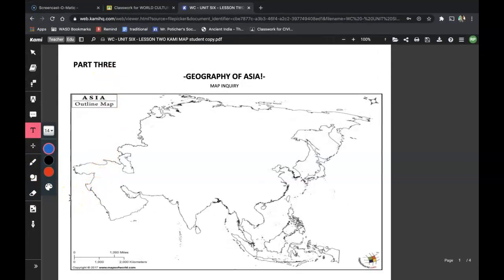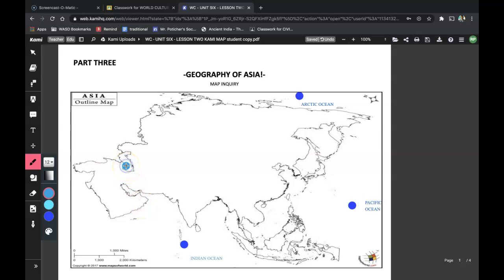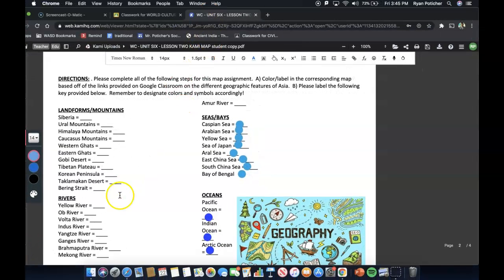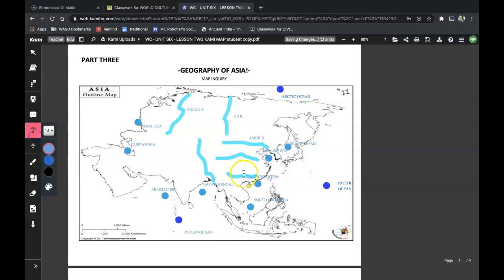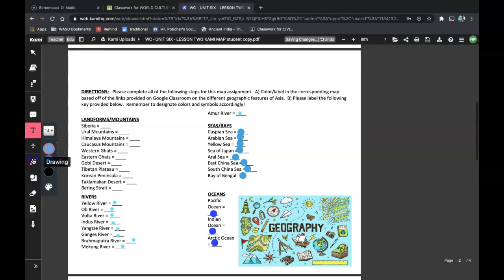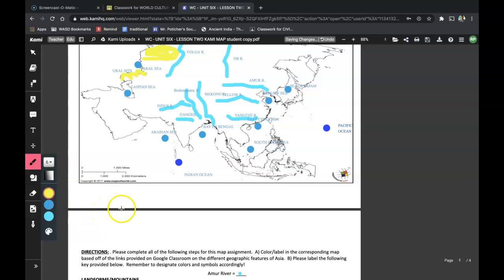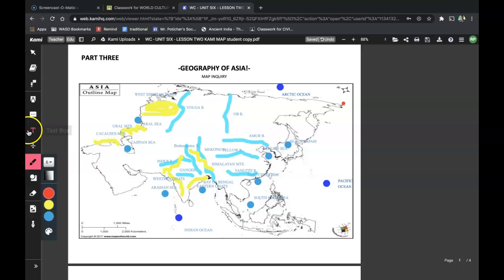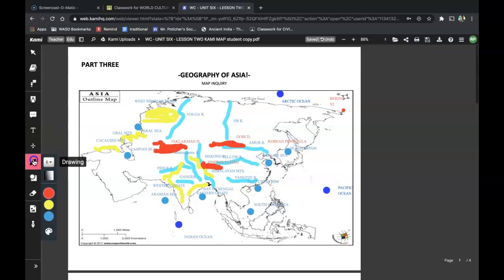WC - UNIT SIX - LESSON TWO - Geography of Asia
Please use the following tutorial video screencast to help you in completing the Map on Geography of Asia!  This is incredibly helpful in terms of finding locations!